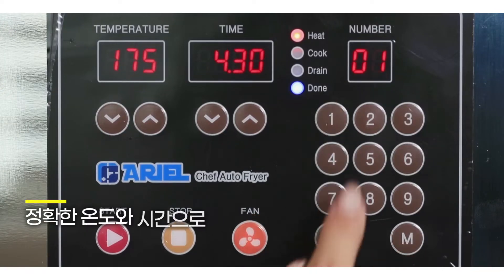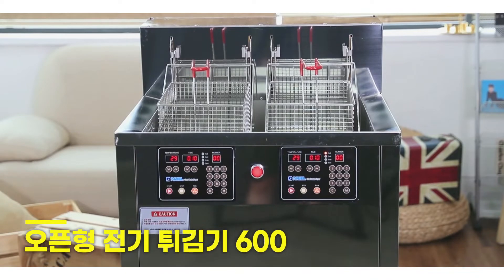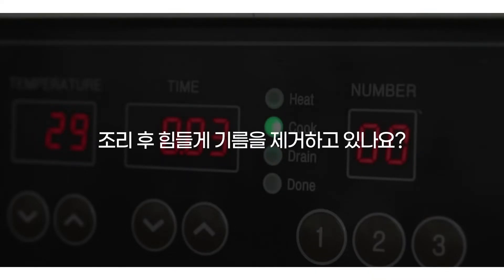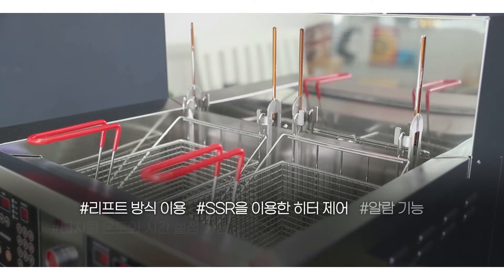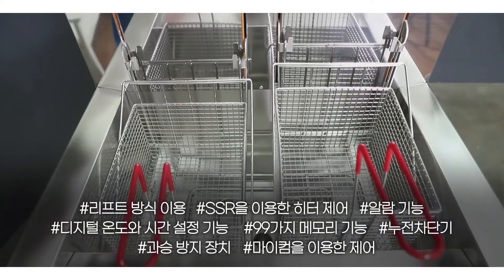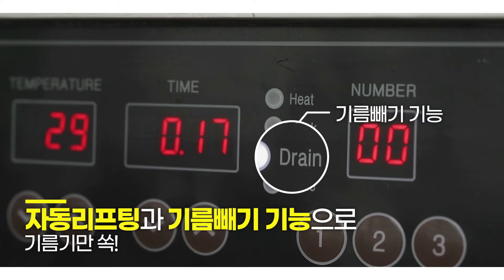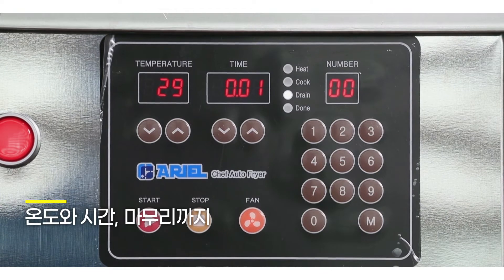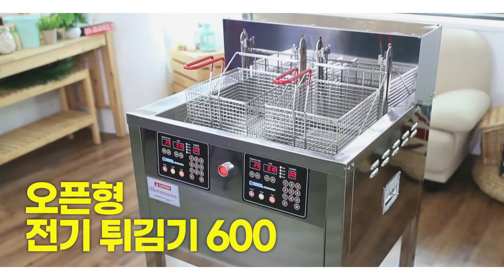CALF600#Auto Fryer#Auto Lift Fryer#Open Electric Fryer#Deep Fryer#Elevator Fryer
Fried that tastes better with the correct temperature and time.
Open Electric Fryer 600
Are you struggling to remove oil after cooking?
Stop worrying about it now
No restrictions on cooking time with an automated system
With automatic lifting and draining function, only oil is removed
Temperature and time to finish
Fried more delicious

The product includes an automatic lifting feature that has been designed to reduce the user’s exposure the frying basket, thereby reducing potential risks and accidents that accompany the operation of the machine. The product has also been designed so that the oil container is placed apart from the main body of the machine so as to minimize the transmission of heat between the two units.